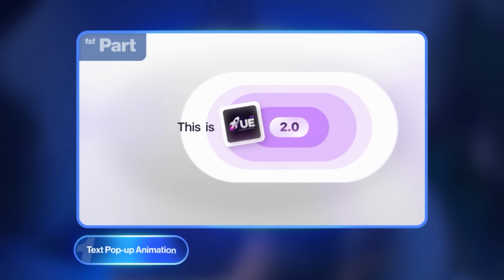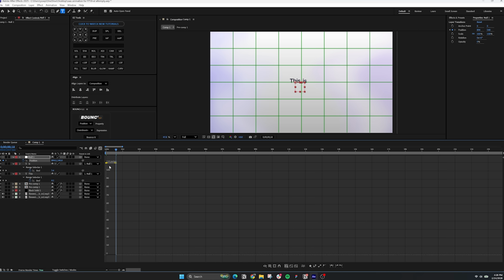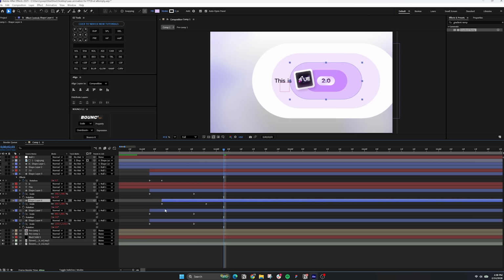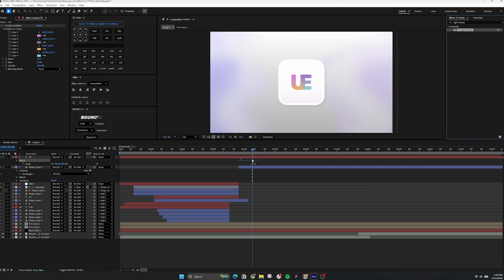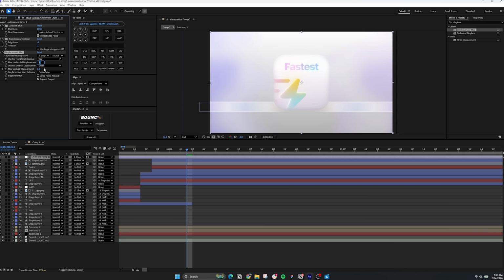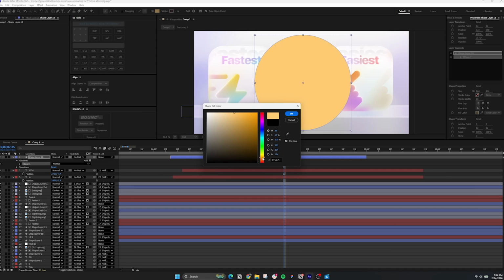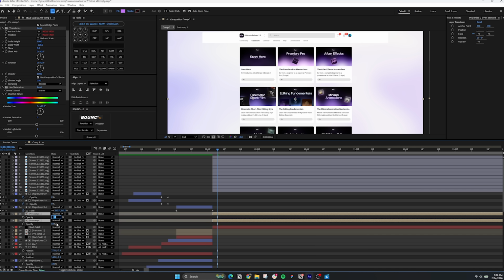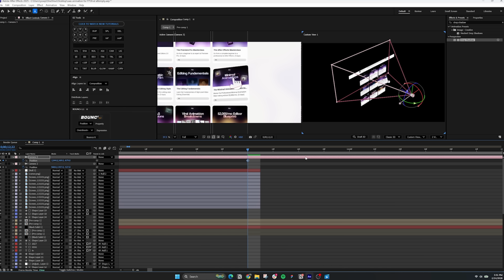How to Edit Viral SaaS Animations in 2026 (Step-by-step guide)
Master the Viral Editing Styles of 2026 & Learn how to make $2,000/mo as a Video Editor with Step-by-Step courses (Ultimate Editors 2.0) ➡️

Proverbs 18:10 (NIV)
The name of the Lord is a fortified tower;
the righteous run to it and are safe.

Learn how to create a viral SaaS trailer animation from scratch using powerful editing software. This video provides an in-depth after effects tutorial, focusing on the popular SaaS animation style currently dominating platforms like Instagram. Discover essential motion design techniques and how to edit for effective content creation in 2026.